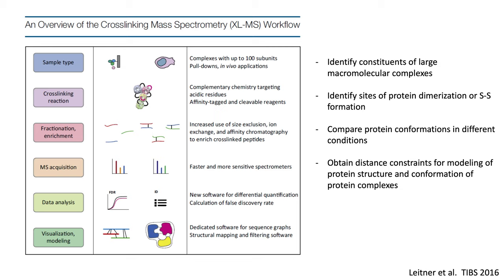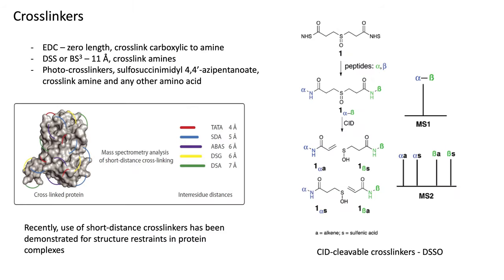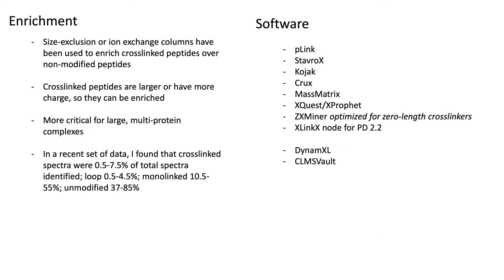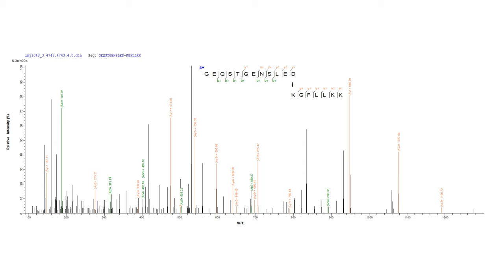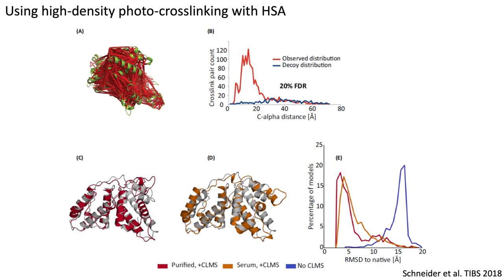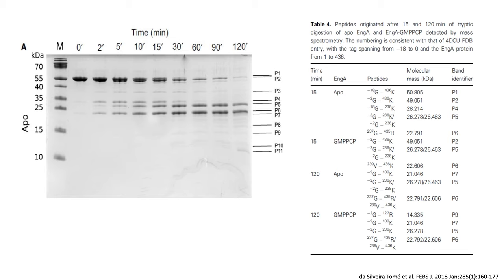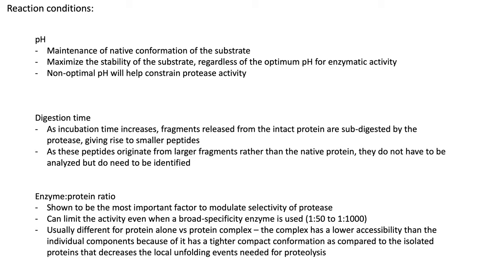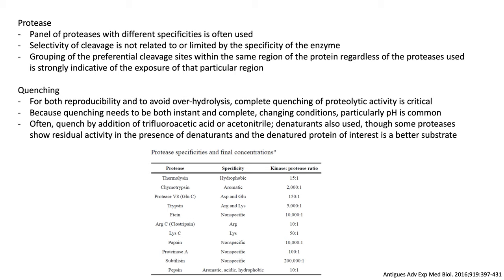Crosslinking and Limited Proteolysis: Structural Mass Spectometry